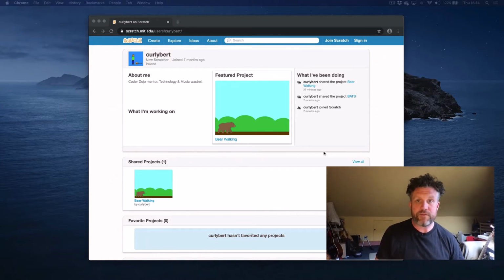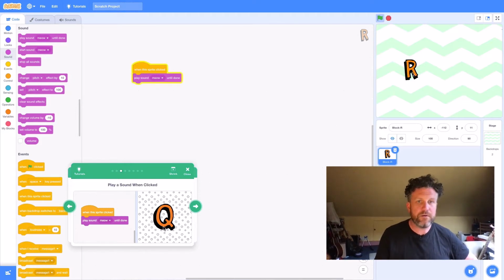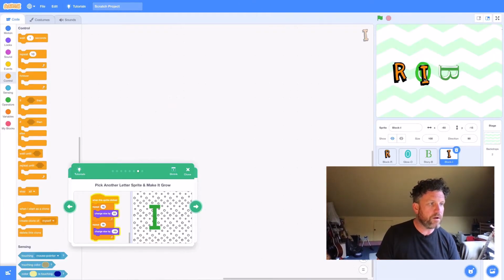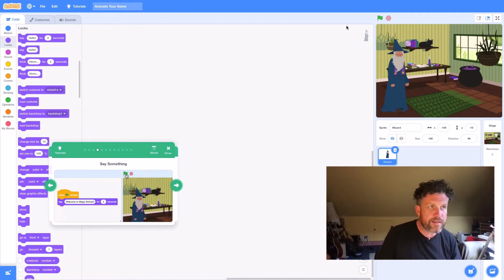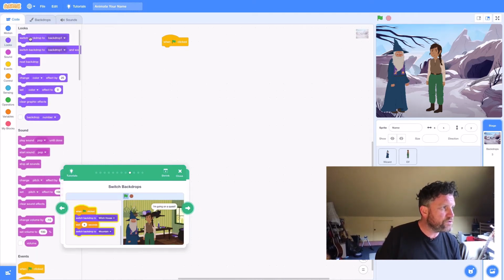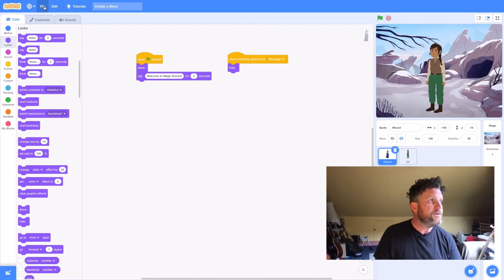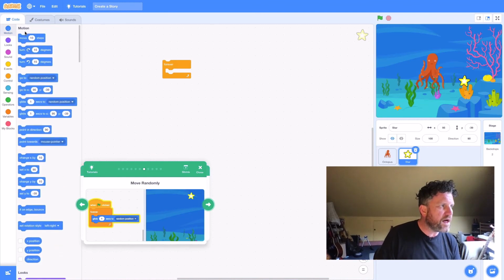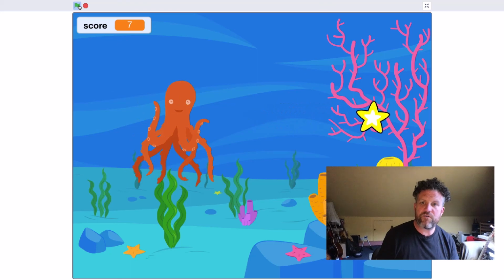S.T.E.A.M. Zone - Coding with Scratch Part 1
As part of our spotlight on coding, we are delighted to present a series of Coding Workshop videos from Rob O’Connor, lecturer in the Department of Computing & Mathematics at Waterford Institute of Technology and also CoderDojo Mentor.
The videos were originally produced for Cruinniú na nÓg and are reproduced with kind permission.